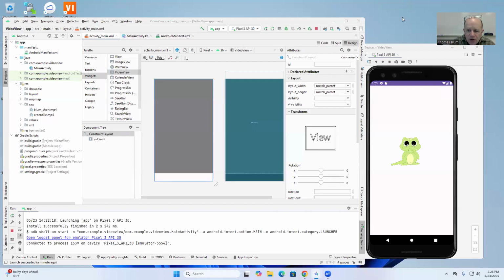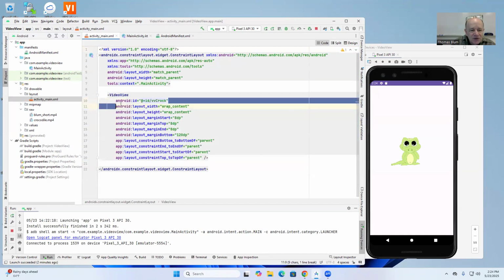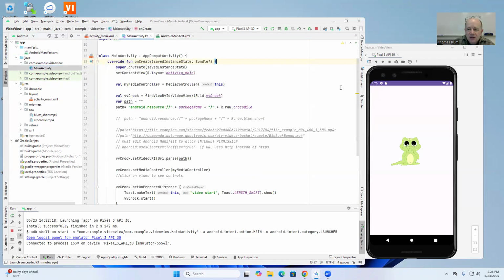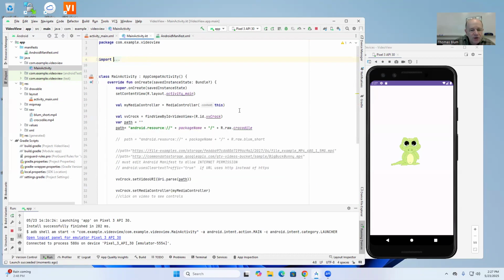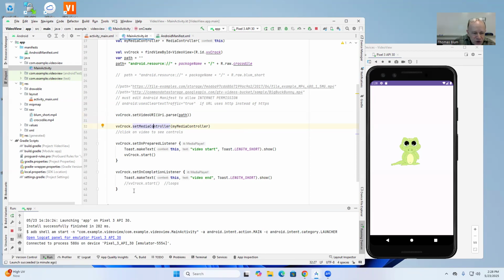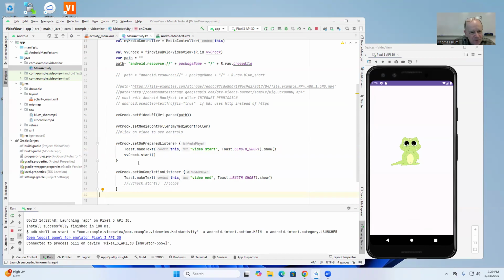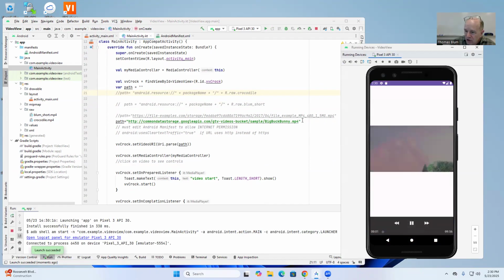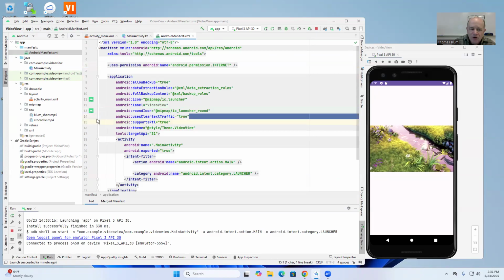Android demo: VideoView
In this video we look at a demo of an Android app with a VideoView widget. The demo's activity_main.xml layout is quite simple -- just a VideoView dragged from the widget list in Design view. It's given an id and the necessary constraints since it's in a ConstraintLayout. In code we prepare a path. If one is using a local path from a raw resource, the path looks like: path= "android.resource://" + packageName + "/" + R.raw.crocodile . If pulling directly from the Internet, the path just looks like a basic URL. (Pulling from the internet requires a change to the AndroidManifest uses-permission .) Connecting the VideoView to the video path looks like: vvCrock.setVideoURI(Uri.parse(path)) We also used the setOnPreparedListener and setOnCompletionListener methods as well as vvCrock.start() to begin the video.